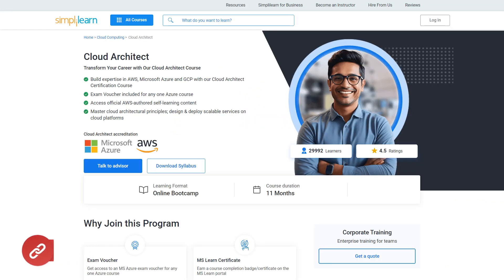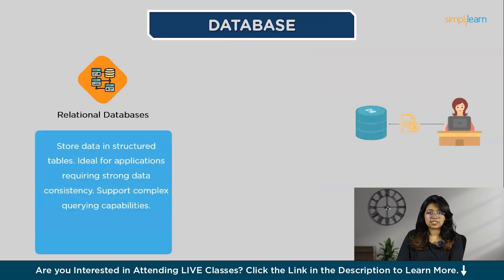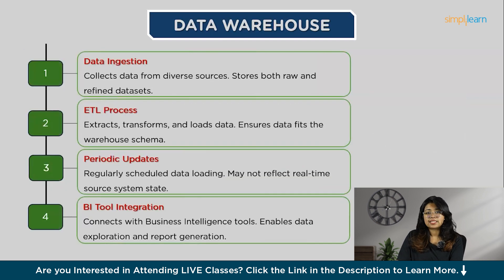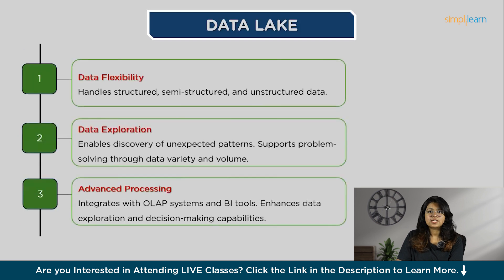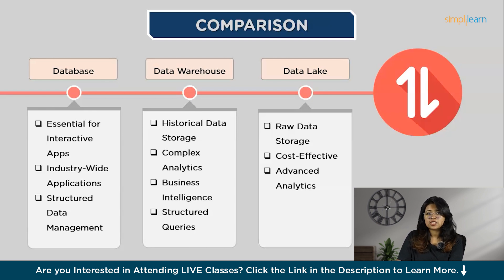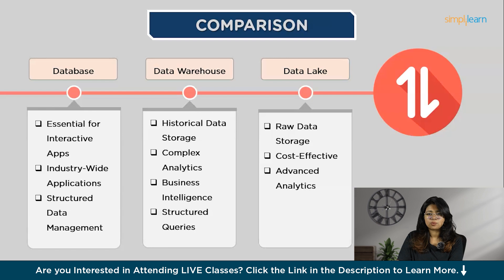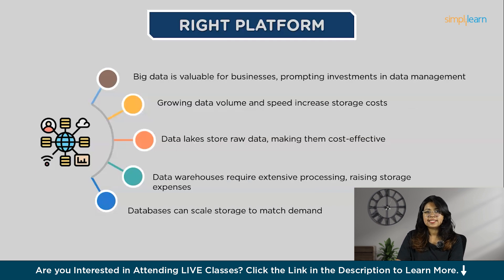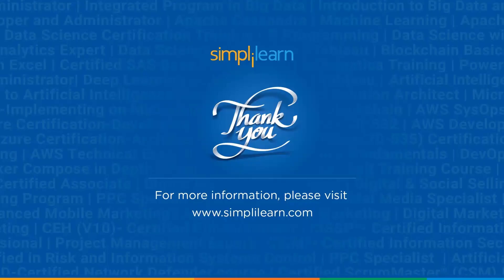Database Vs Data Warehouse Vs Data Lake : What Is the Difference | Simplilearn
️️🔥 Professional Certificate in Data Analytics and Generative AI, by Simplilearn in collaboration with Purdue University

In this video, we're going to dive into the details of three popular ways to store data: databases, data lakes, and data warehouses. These terms are often thrown around in the tech world, especially during job interviews, so it's important to know what each one means and how they differ. We'll start off by explaining what each of these data storage options is and highlight their main features. Next, we'll look at the advantages and disadvantages of using each type of storage solution, helping you understand when and why you might choose one over the others. We will also compare how each system handles data. This includes discussing how they manage various forms of data, from well-organized structured data to more flexible semi-structured data and even unstructured data, which can be more complex to organize. After that, we'll go over some typical uses for databases, data lakes, and data warehouses, sharing examples to show how each is applied in real-life situations. By the end of this video, you'll have a solid grasp of the key differences between a database, a data lake, and a data warehouse. This knowledge will not only boost your understanding but also prepare you to discuss these topics confidently in job interviews.

00:00:00 - Introduction to Data Storage
00:01:58 - What is a Database?
00:03:37 - What is a Data Warehouse?
00:05:29 - What is a Data Lake?
00:07:14 - A Quick Recap
00:09:32 - Factors to Consider to Choose the Right Platform

✅ Is BigQuery a data lake or data warehouse?

BigQuery is a data warehouse. It is a fully managed, serverless, highly scalable, and cost-effective multi-cloud data warehouse offered by Google Cloud. BigQuery is designed for analyzing large datasets quickly and efficiently using SQL queries.

✅ Does data lake use ETL?

Yes, data lakes use ETL (Extract, Transform, Load) processes, but they can also use ELT (Extract, Load, Transform) processes.

Skills Covered
✅ Generative AI
✅ Prompt Engineering
✅ ChatGPT
✅ Exploratory Data Analysis
✅ Descriptive Statistics
✅ Inferential Statistics
✅ Explainable AI
✅ Conversational AI
✅ Ensemble Learning
✅ Data Visualization
✅ Database Management